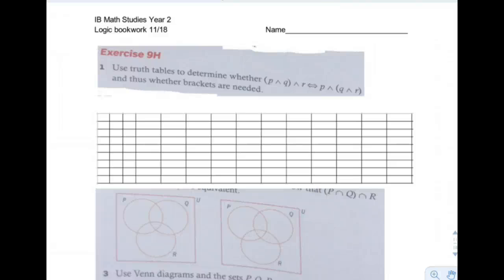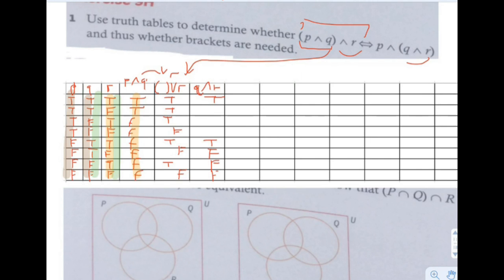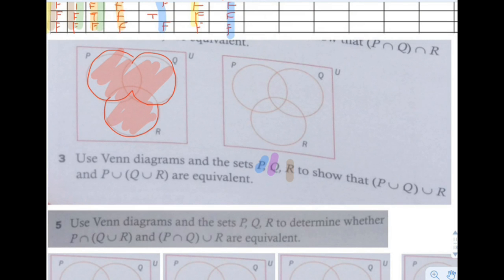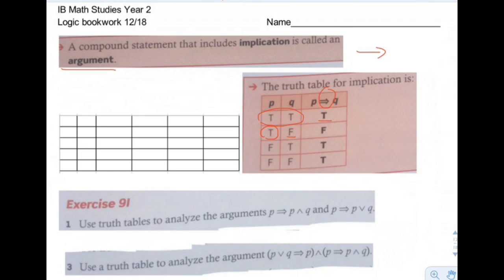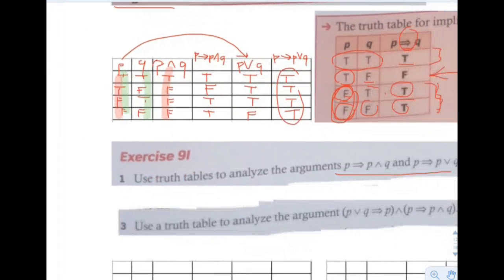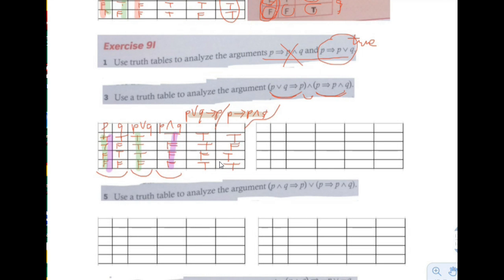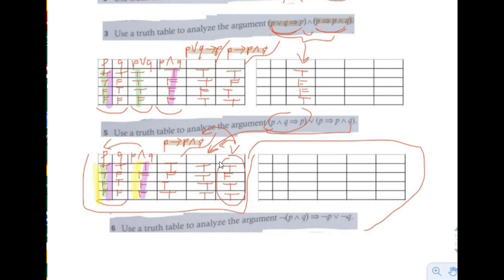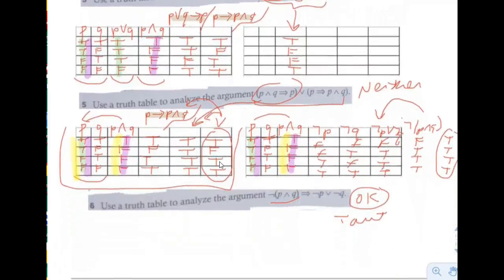MS SL logic p11-12